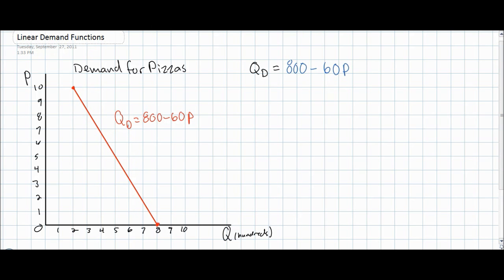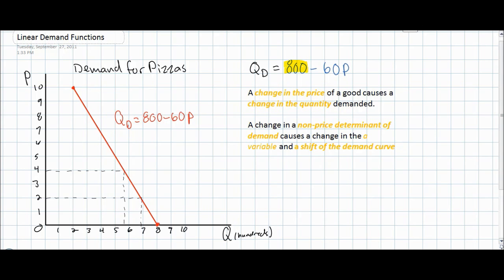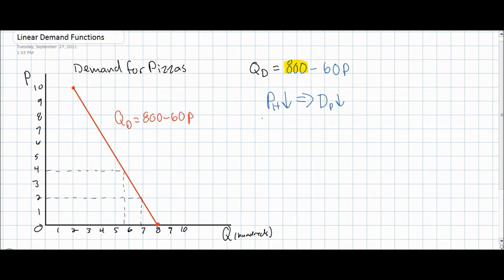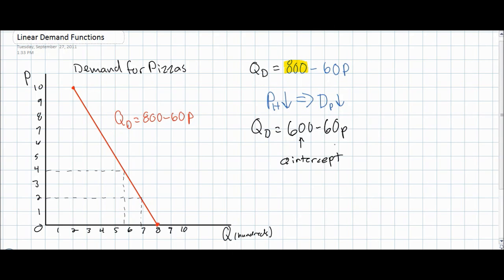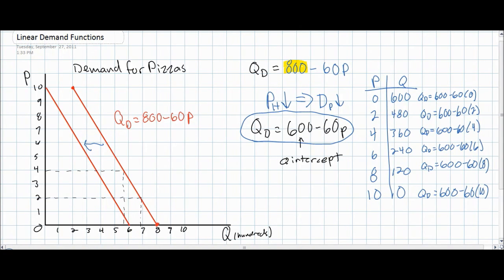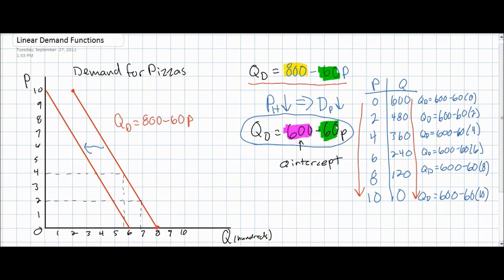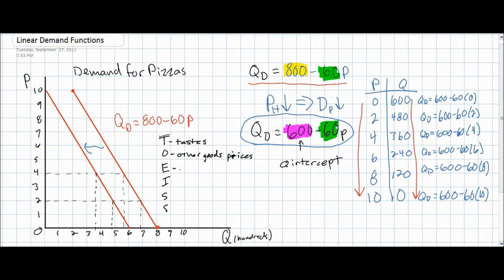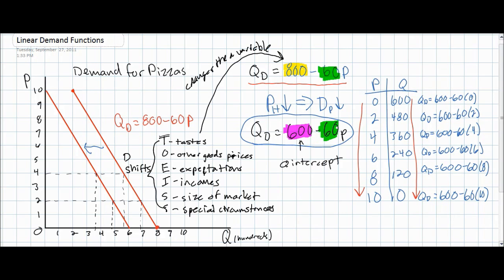Linear Demand Equations Part 2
This lecture examines the effect of a change in one of the non-price determinants of demand on a linear demand equation, a demand function and the demand curve.